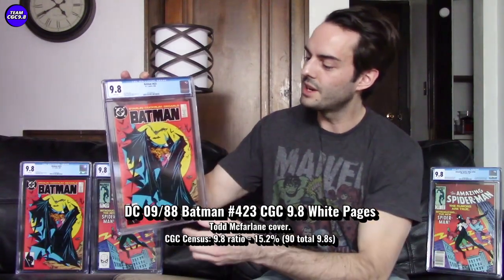Why I Buy Multiple Copies Of The Same Book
I have doubles and triples of a lot of books in the CGC 9.8 and raw so I wanted to explain my reasoning on why I buy multiple copies of books. There's a great pride of ownership in having a few copies of your favorite books but i also have some other interesting reasons why I am buying multiple copies.